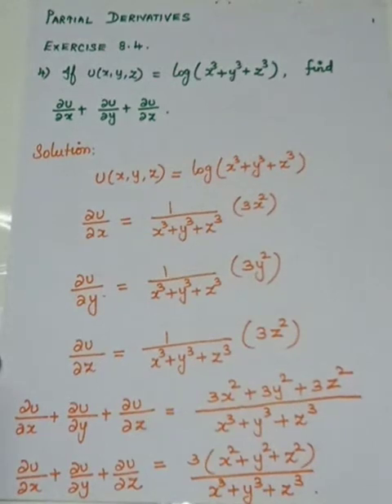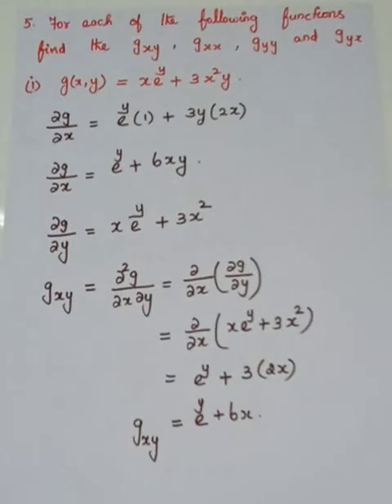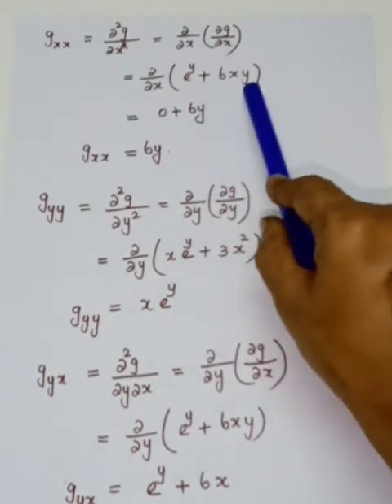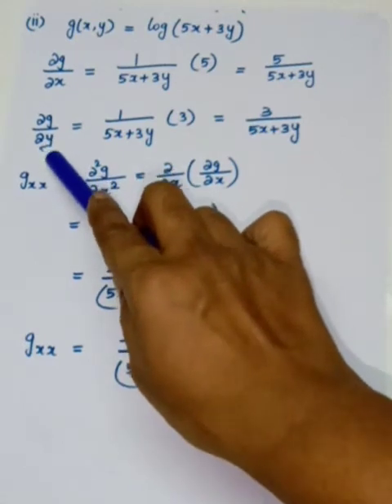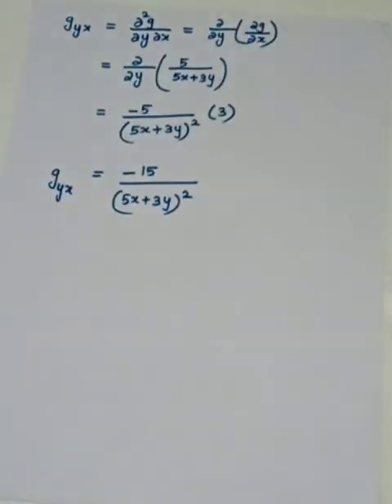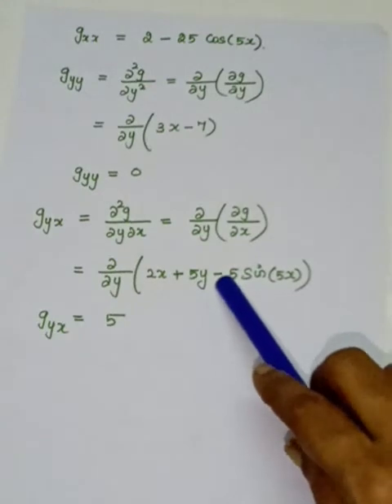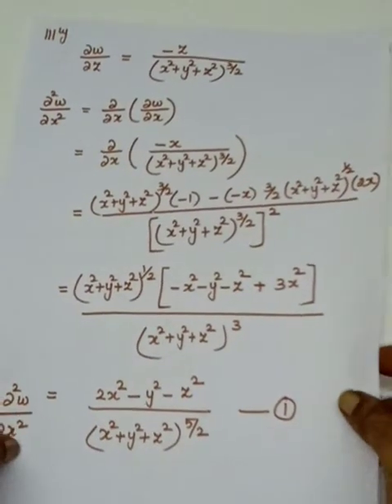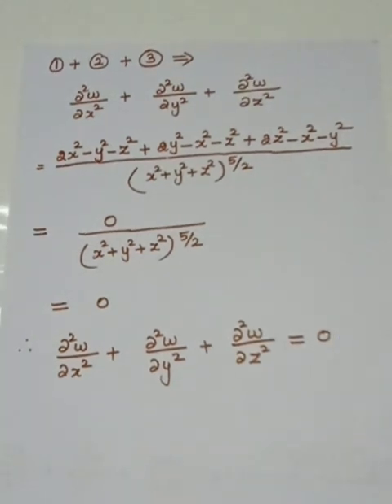Differentials and partial derivatives